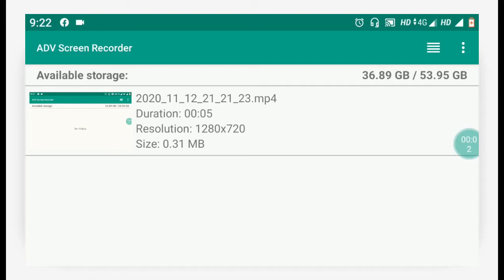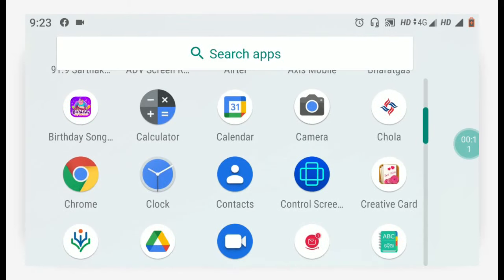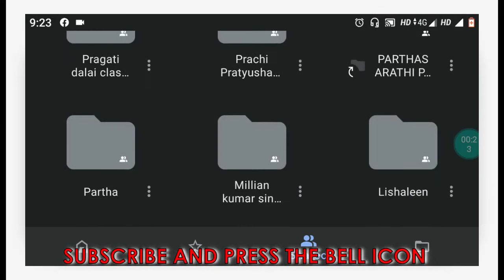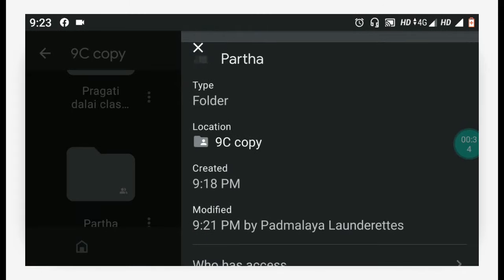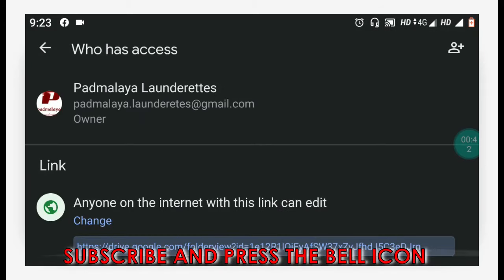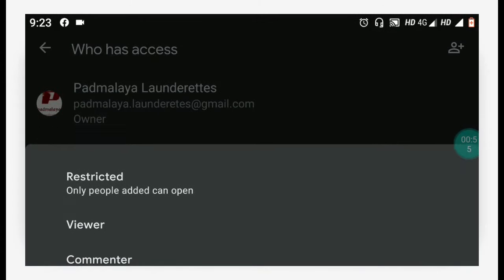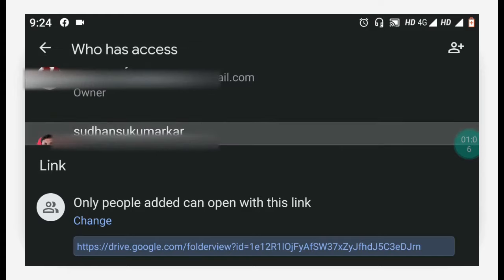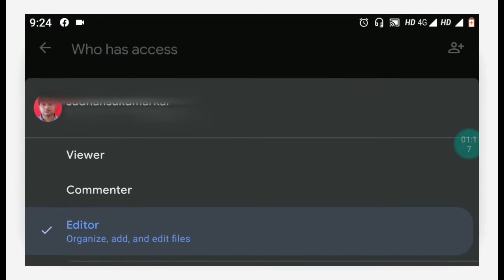How To Lock/Protect Your Google Drive Folder/File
This video tells about how you can protect and lock your google drive folder if you are in a office,online classes from school.Just watch this video and share it with your friends.Anyone cannot access your folder except you and sir